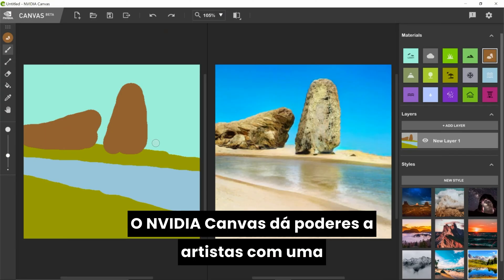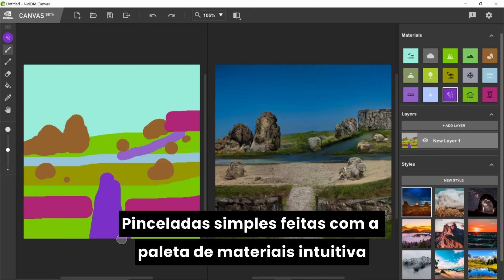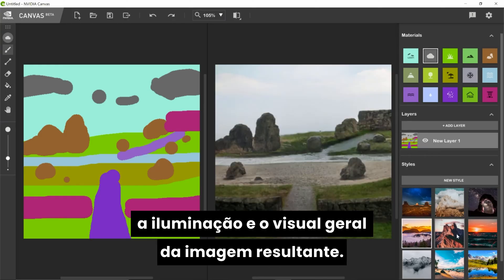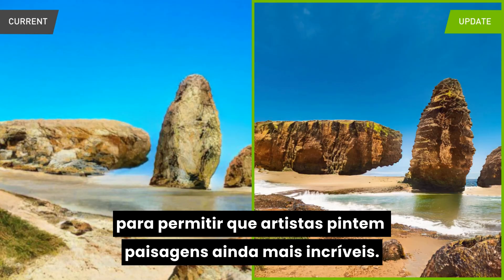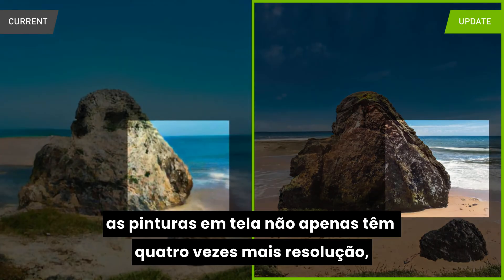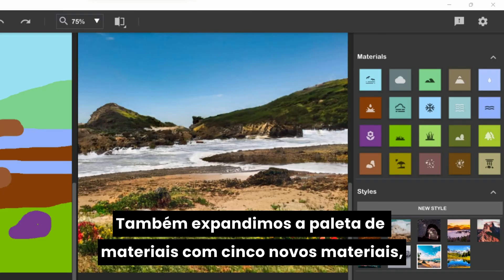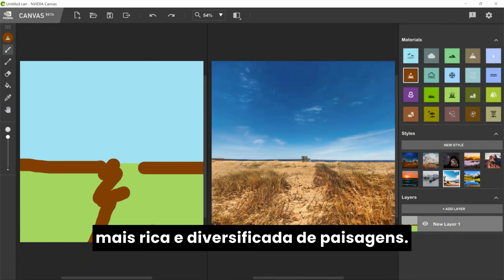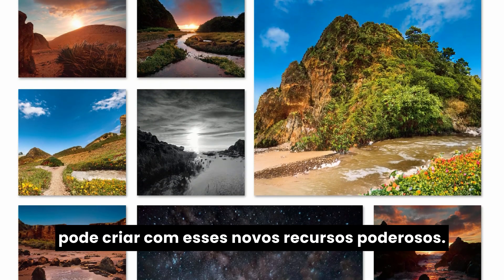NVIDIA Canvas: 4x Maior Resolução e 5 Novos Materiais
A atualização do NVIDIA Canvas lançada hoje, alimentada pelo modelo de IA GauGAN2 e pelos Tensor Cores da GPU NVIDIA RTX, gera fundos com qualidade aumentada e resolução 4 vezes maior, e adiciona cinco novos materiais para pintar. 🎨

Data original da publicação 4 de jan. de 2022

Siga NVIDIA Studio no Instagram: /nvidiastudioBR